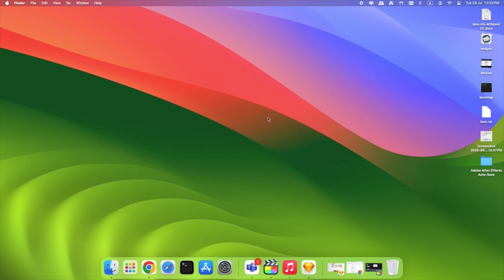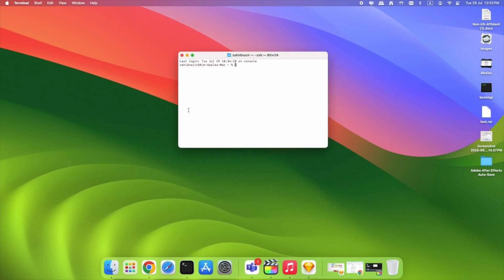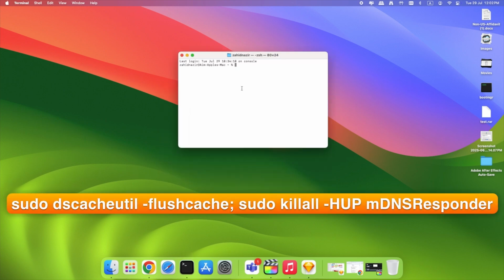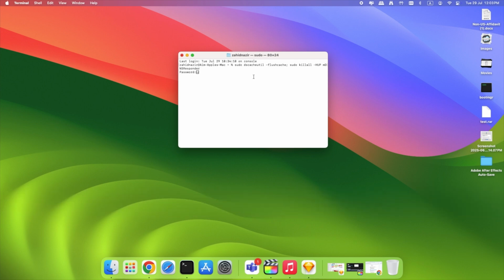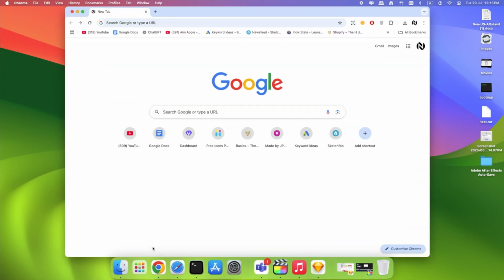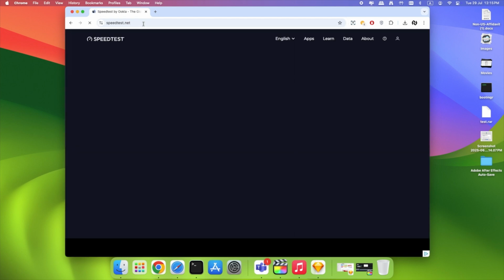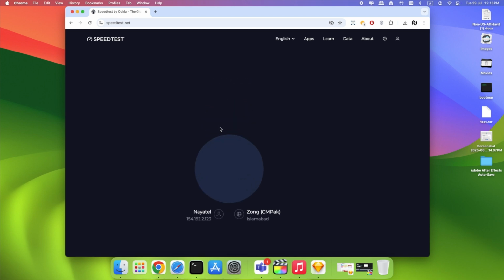How to Flush DNS for mac OS — FIX your Mac's Internet Issues!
Websites not loading on your Mac even though Wi-Fi works? The fix is simple: flush your DNS cache. In this video, I’ll show you step by step how to flush DNS on Mac using Terminal, verify the fix, and what to do if issues persist. Works on macOS Ventura, Monterey, Big Sur, and older versions.

💻 COMMANDS
🔹 Flush DNS on macOS High Sierra & later
sudo dscacheutil -flushcache; sudo killall -HUP mDNSResponder
🔹 Flush DNS on older macOS versions
sudo killall -HUP mDNSResponder

CHAPTERS
00:32 - Why It Breaks?
00:51 - How to Flush
01:21 - Verifying the Fix
01:40 - Still Doesn’t Work?
02:11 - Final Notes